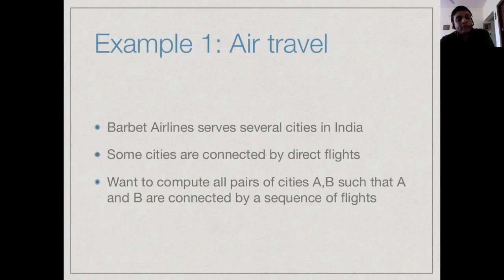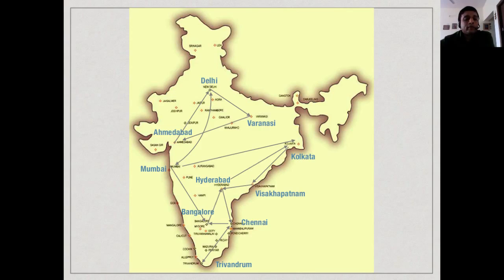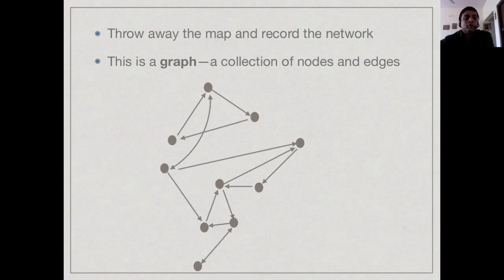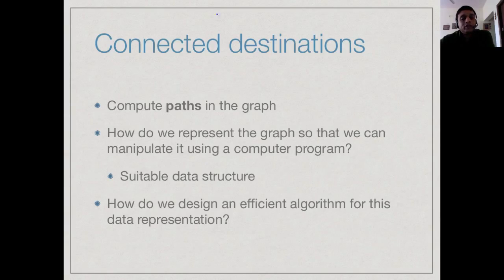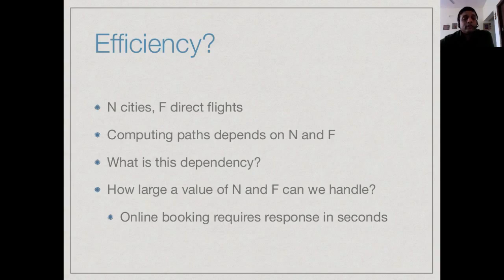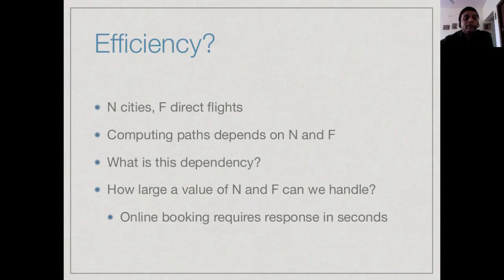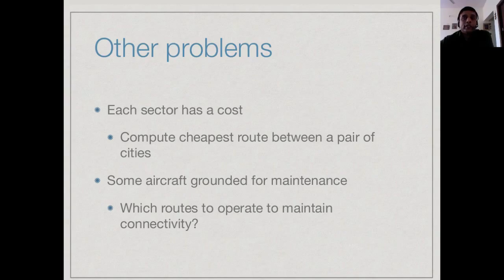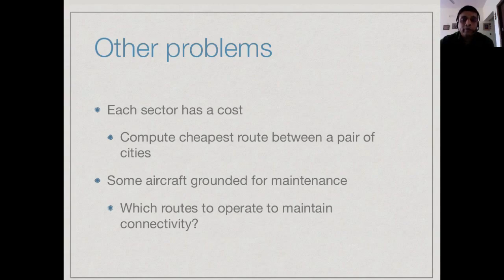Example Air Travel mod01lec02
Example  Air Travel